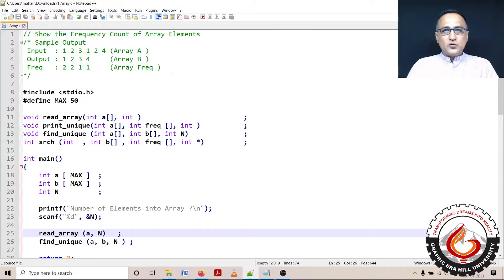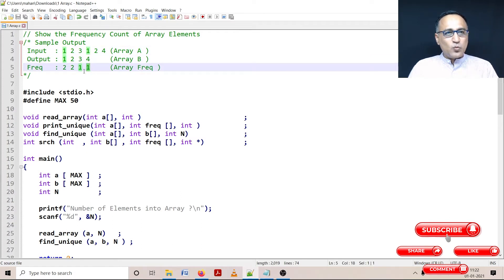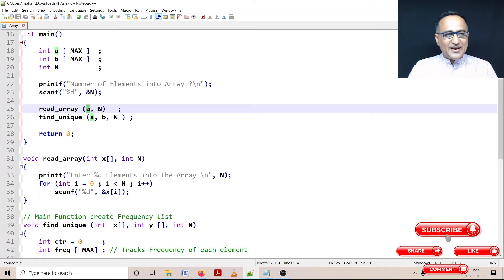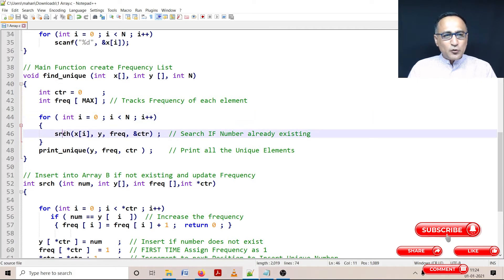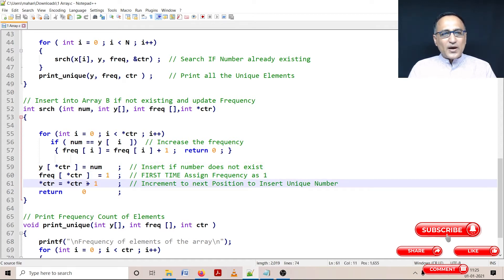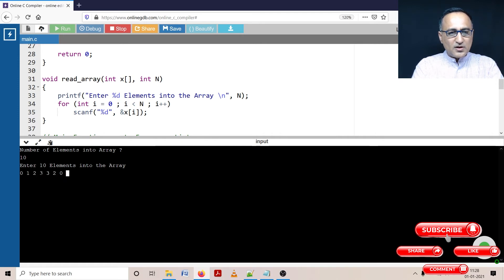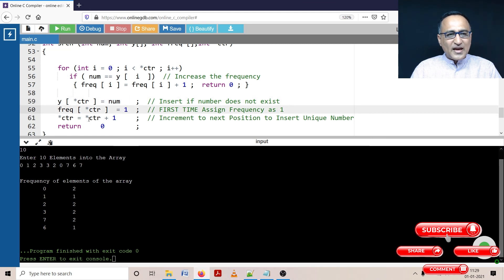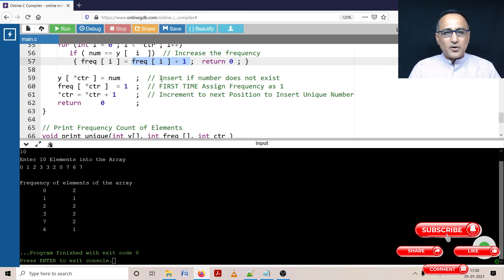8 Array Demo Frequency of Numbers